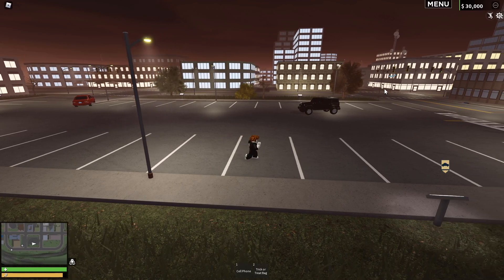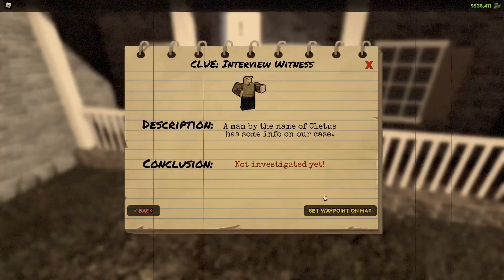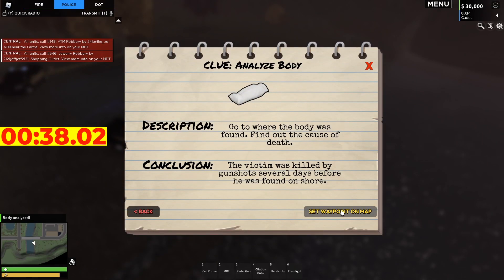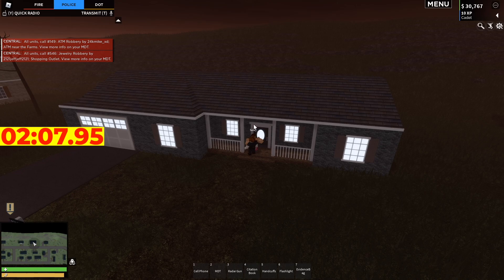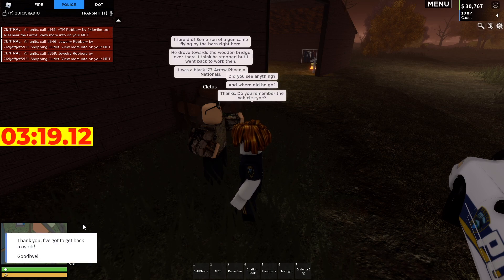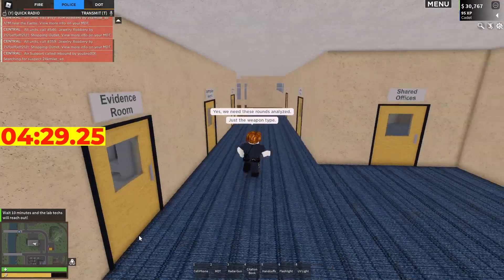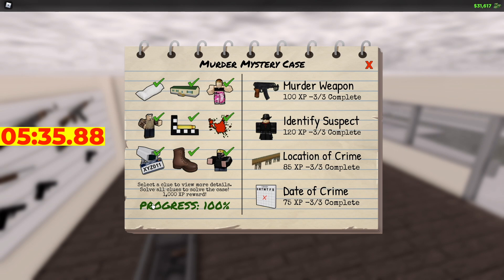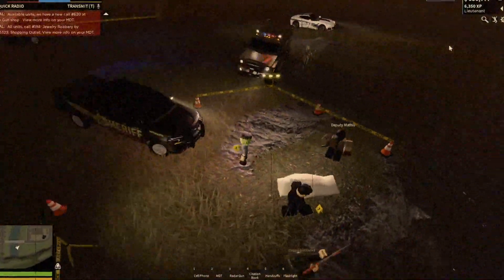Murder Mystery Quest SPEEDRUN CHALLENGE!! | Roblox Roleplay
In this episode of Emergency Response Liberty County, Zany conducts a Murder Mystery Quest Speedrun!! Because the clues are rather easy, and there's truly very little to actually investigate, Zany is able to speedrun his way through this ERLC murder mystery quest challenge in less than 6 mins!! The official tally is close to 5:42, but you'll have to watch to see how things could've been done faster. Don't forget, this is the Murder Mystery Quest Speedrun Challenge, so if you do better, don't forget to let Zany know.